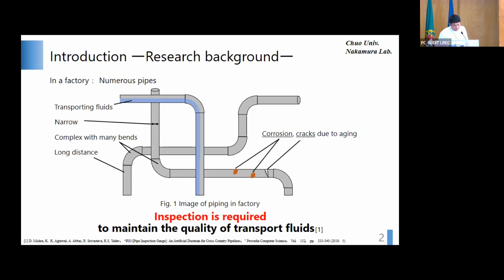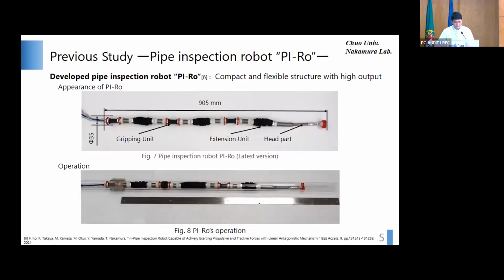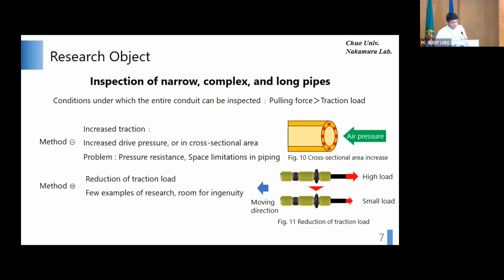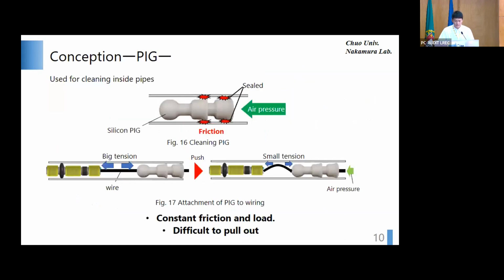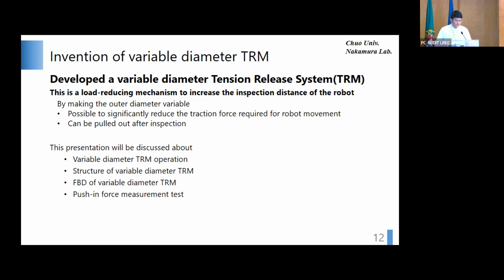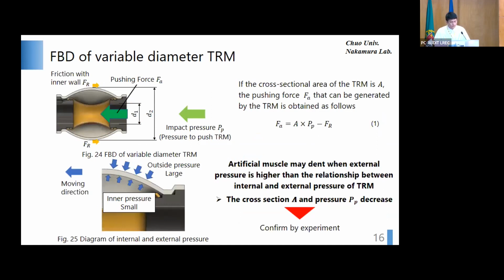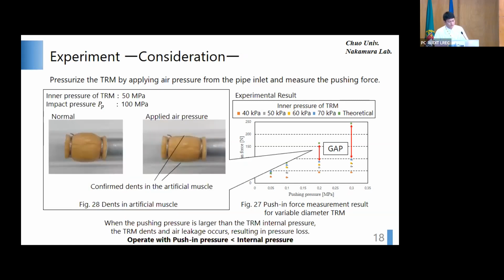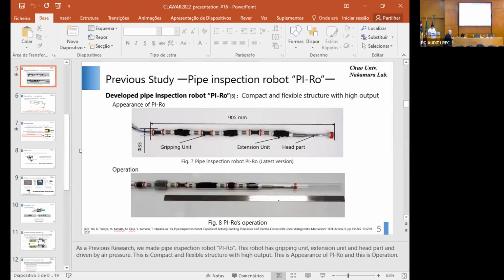Confirmation of Variable Diameter TRM Operation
Authors: Yuta Naruse, Kazuki Takaya, Fumio Ito, Jun'Ichi Watanabe and Taro Nakamura

Abstract: This paper presents a variable-diameter TRM (Tension Release Mechanism) that can reduce the traction load for inspecting long-distance pipes. In this study, long, narrow, and complex pipes are inspected. The main objective of this study is to demonstrate the possibility of deflecting the traction wiring of a robot using a variable-diameter TRM and the possibility of increasing the inspection distance. Relevant studies include methods of attaching a braided sleeve or capsule to pulled wires and connecting multiple robots. However, these methods present some disadvantages, such as insufficient reduction in the traction load, TRM gets stuck in the piping, and insufficient space in the pipe. In this study, a prototype variable-diameter TRM is developed, its operation in a pipe is confirmed, and the push-in force is measured. It is shown that the variable-diameter TRM propagates in the piping and generates a pushing force of 40 N. Therefore, it is demonstrated that the traction load can be reduced by pushing.